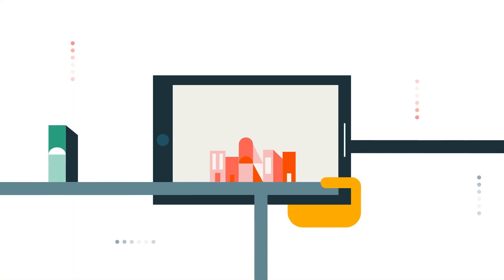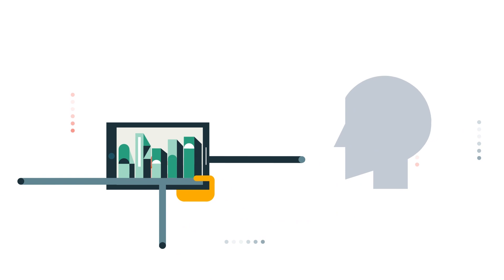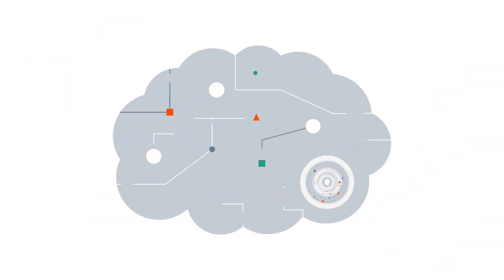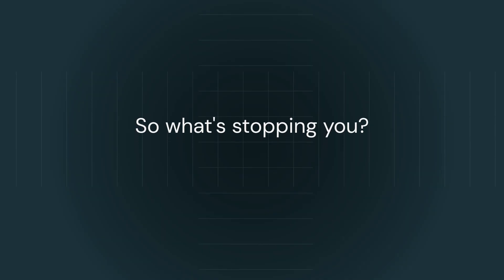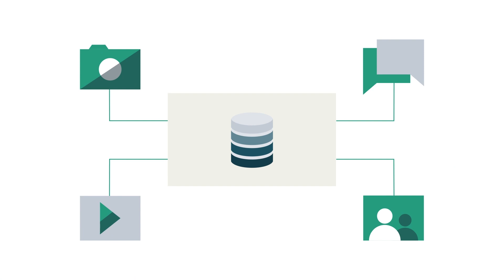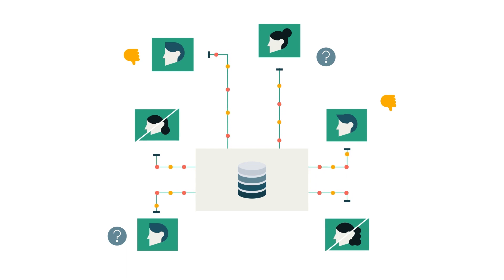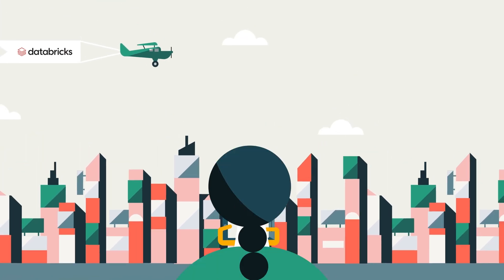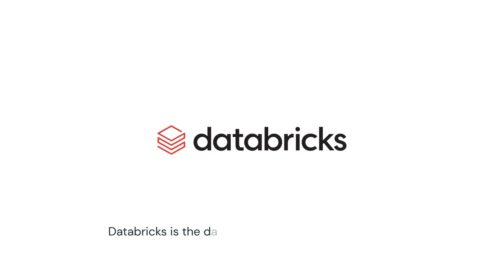The Data Lakehouse for Media & Entertainment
The world’s leading media and entertainment organizations rely on Databricks to innovate faster, optimize their businesses and deliver more personalized experiences.